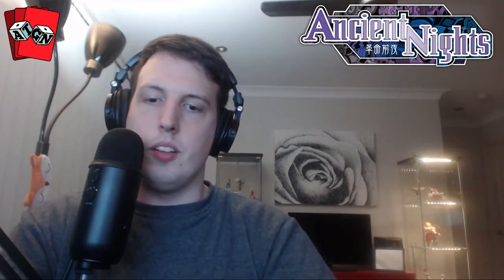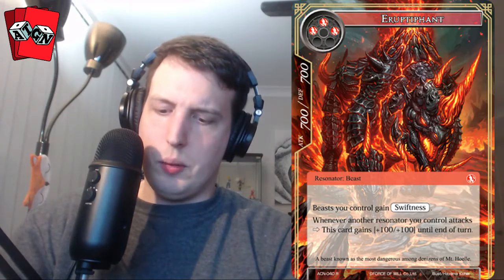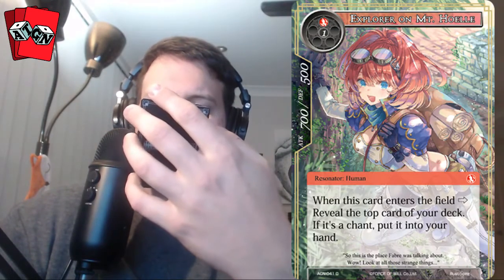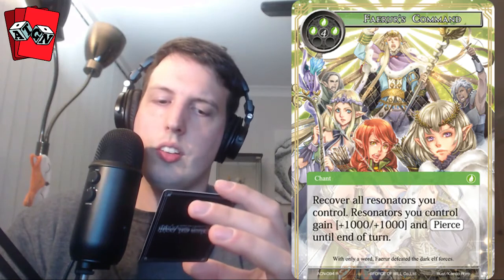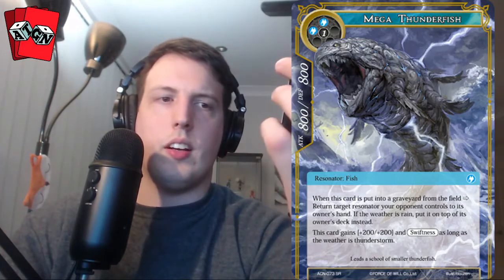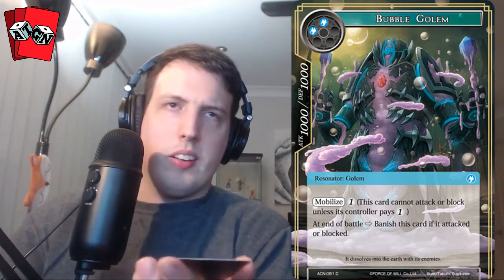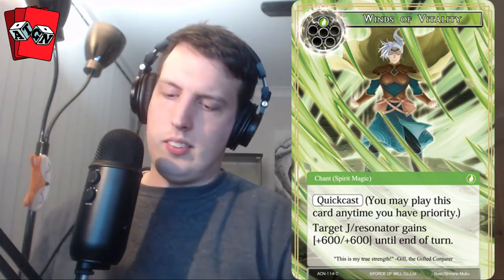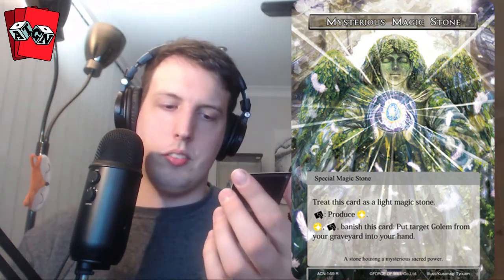Force of Will: Ancient Nights - Unboxing & Discussion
Jono kindly received a box of Force of Will: Ancient Nights from our friends at OzAnimart and cracks it open on camera.  He shares his thoughts on many of the new cards and gives us a few tips and strategies to use in the current meta.